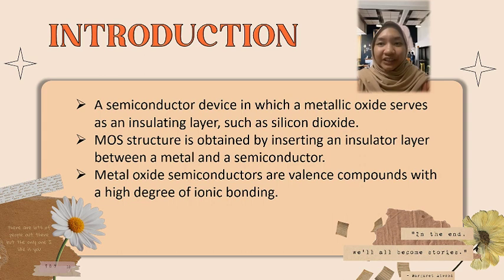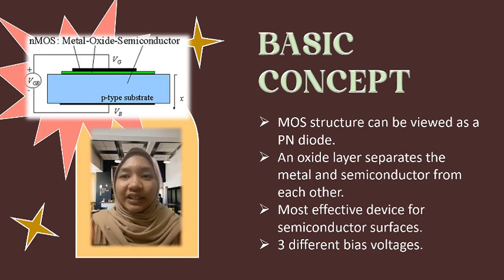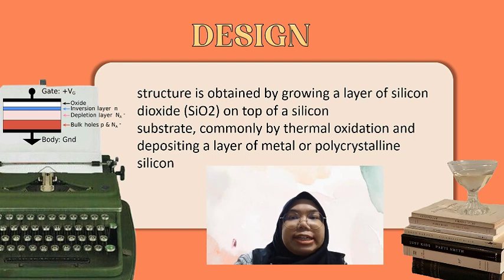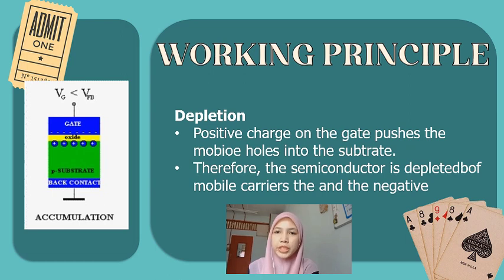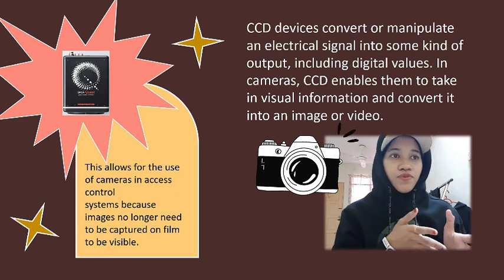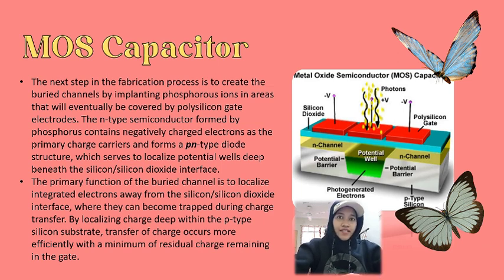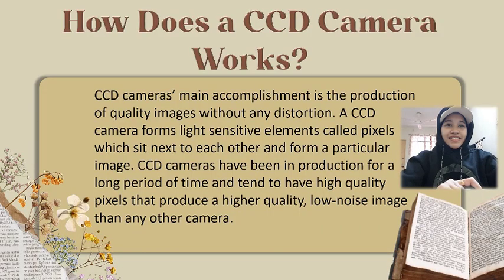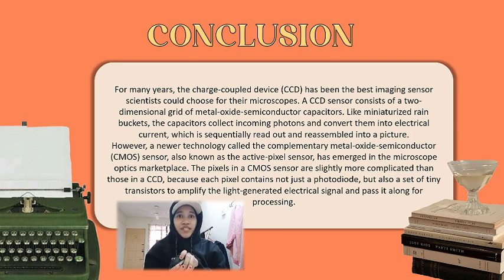PHY4202 GROUP VIDEO ASSIGNMENT (MOS)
Group 3 - MOS
Group Members:
1) BALQIS BINTI ISMAIL RANI (207782)
2) NURUL NATASHA BT MD SHOLEH (203619)
3) SITI BALQIS BINTI MOHD RIDUAN (206343)
4) NUR SHAHEDATUL AZERA BINTI SAAD (207159)